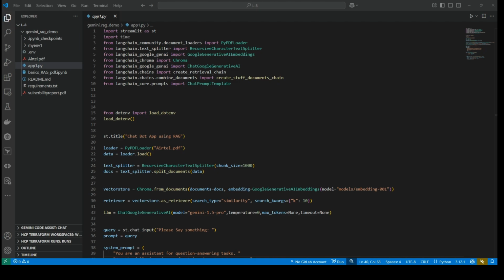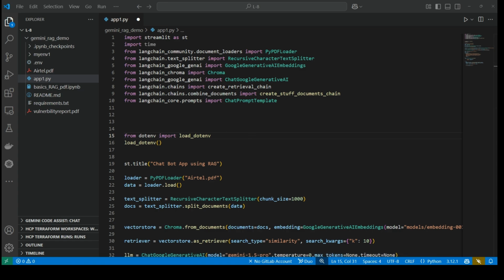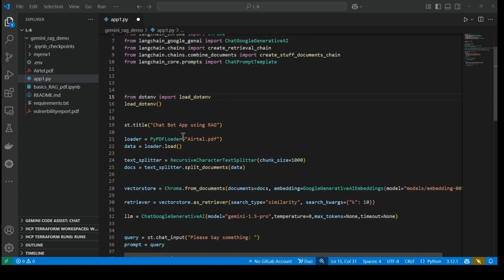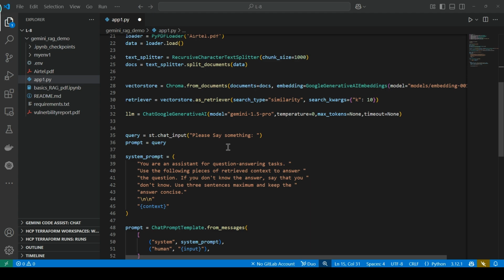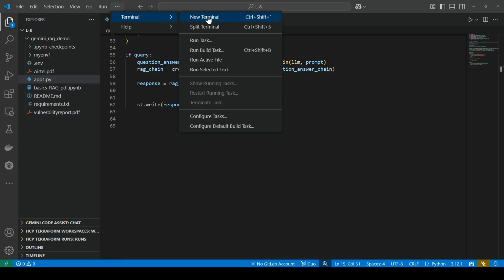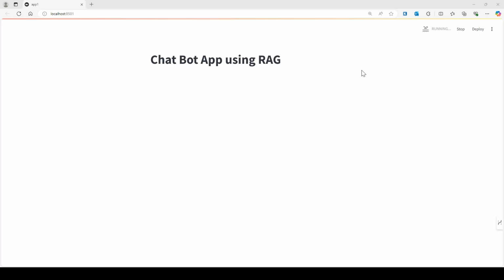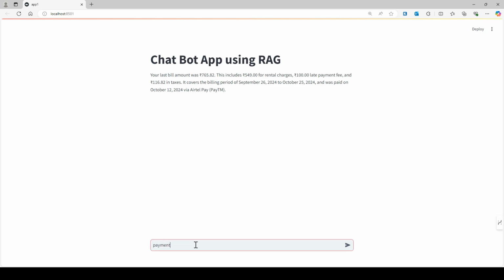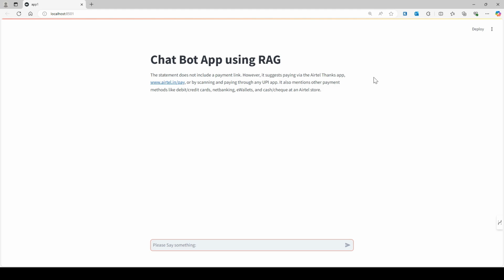Create A Chatboat applicatiion using streamliut and RAG practical Demo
This chatbot, built with Streamlit and Retrieval-Augmented Generation (RAG), answers user queries based on a PDF document using Google Gemini AI.

How It Works:
Loads and Processes PDF – Extracts text and splits it into smaller chunks for easy search.
Creates a Vector Database – Converts text into embeddings (numeric vectors) and stores them in Chroma.
Retrieves Relevant Information – Finds the most relevant text pieces when a user asks a question.
Generates a Response – Uses Google Gemini AI to generate an answer based on retrieved content.
Displays Answer in Chat Interface – Users get clear, concise responses within Streamlit's chat input.

google gemini RAG 🚀 Kickstart Your Cloud Career in Just 8 Weeks!